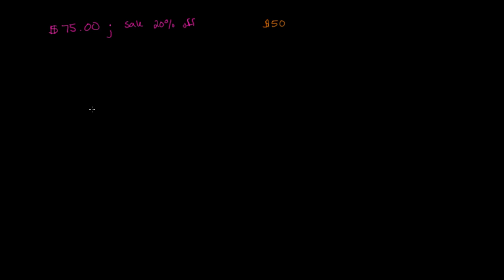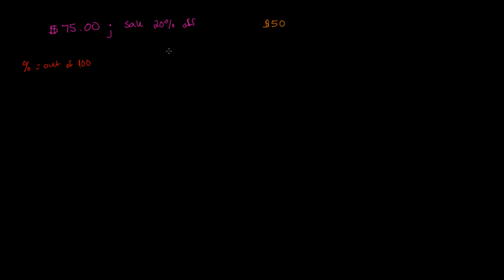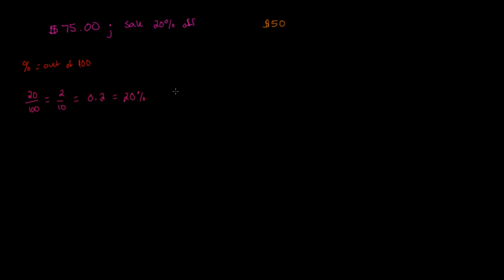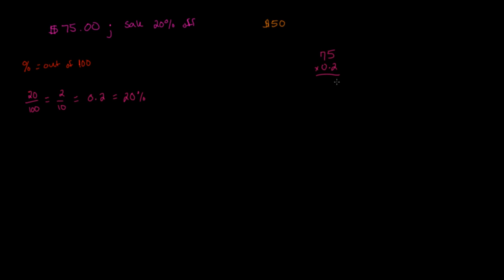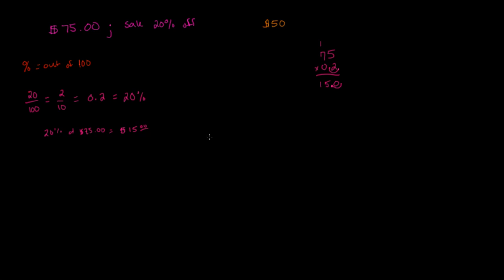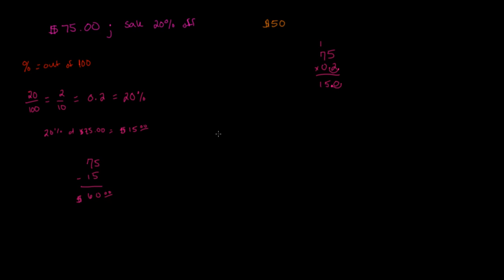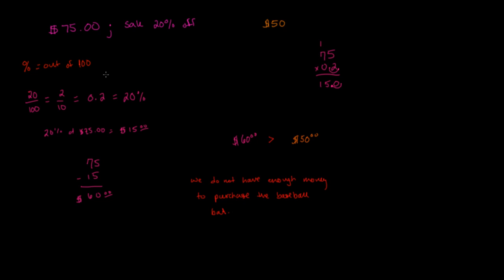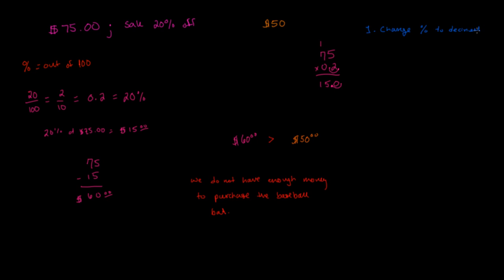Discount and Markdowns - Quik Math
Calculate discounts and sales quickly with Quik-Math.

Created using Autodesk Sketchpad.